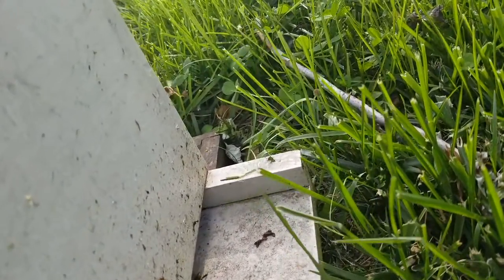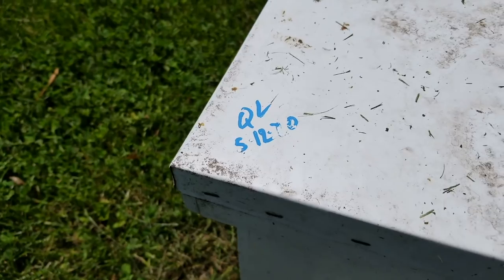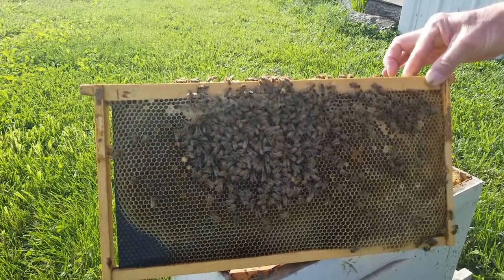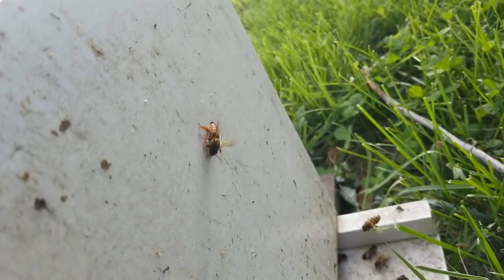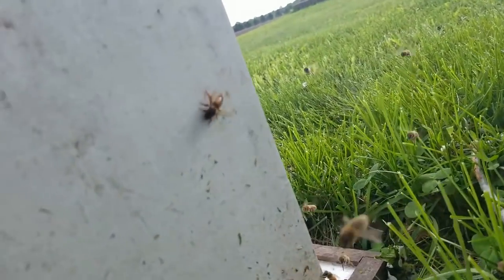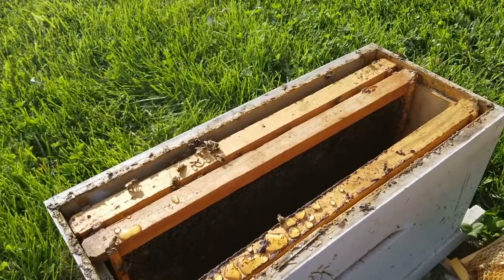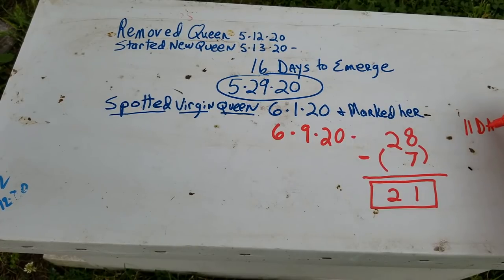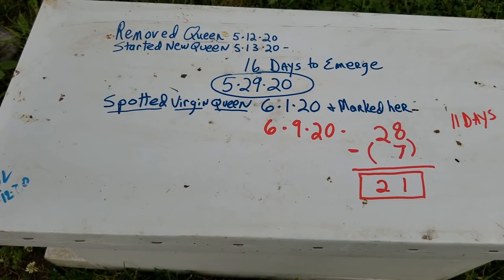Beekeeping Life Of A Virgin Queen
Beekeeping should be fun. But if you start out keeping honey bees not fully knowing what you are doing then beekeeping can become frustrating really fast. Today, find out what is the most frustrating thing about keeping bees.

Pre-Order our new book coming out next month, "Backyard Beekeeping"